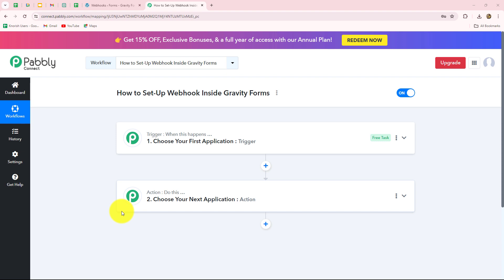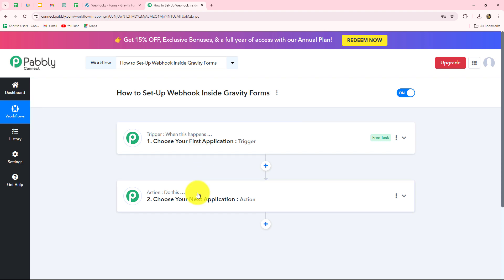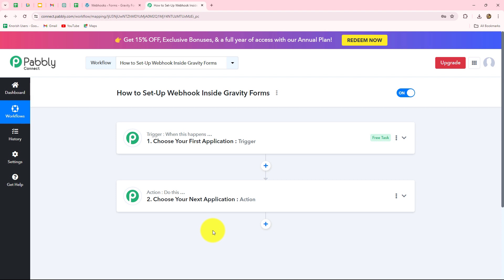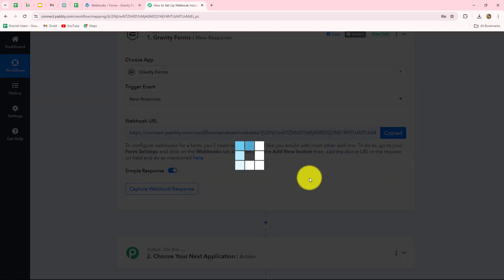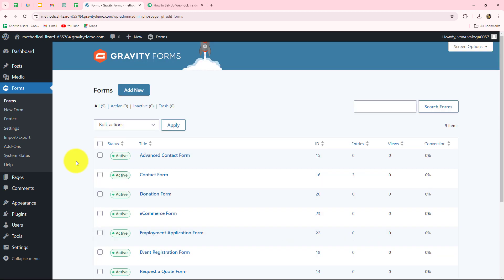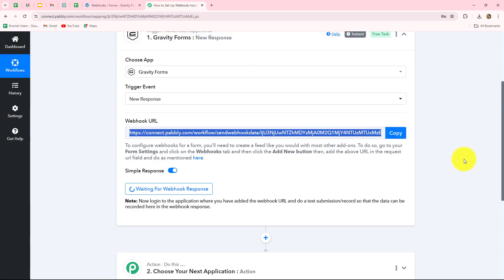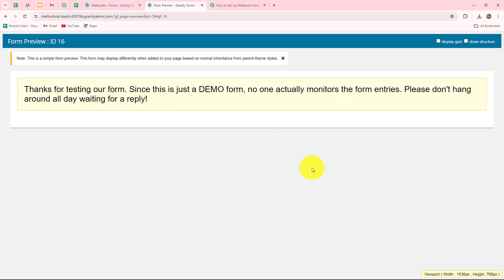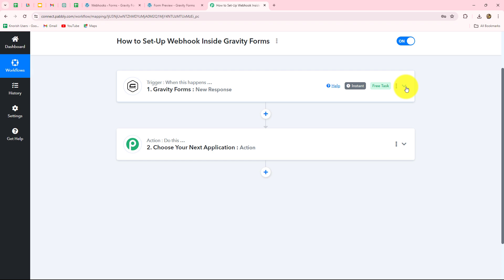How to Set-Up Webhook Inside Gravity Forms?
In this tutorial, you'll learn how to set up webhooks inside Gravity Forms, allowing you to automate data transmission to external applications or services. Webhooks are essential for real-time data communication, enabling Gravity Forms to send information automatically to your preferred endpoint. By configuring webhooks, you can integrate Gravity Forms seamlessly with various third-party platforms, enhancing your workflow efficiency. Follow the step-by-step instructions provided in this guide to set up webhooks in Gravity Forms and start automating your data transfers effortlessly.

1. Automation: Pabbly Connect offers automation capabilities that can help you automate mundane and repetitive tasks. This allows you to save time, money and resources.

2. Integration: Pabbly Connect provides a wide range of integrations so that you can connect different web services with each other. This helps you to create smarter workflow processes and make your business more efficient.

3. Security: Pabbly Connect takes security seriously and provides an industry-standard security system to protect your data and applications.

4. Scalability: Pabbly Connect is highly scalable and allows you to easily add new applications and services to your workflow.

 5. Cost-effective: Pabbly Connect is cost-effective and provides plans for different business sizes.